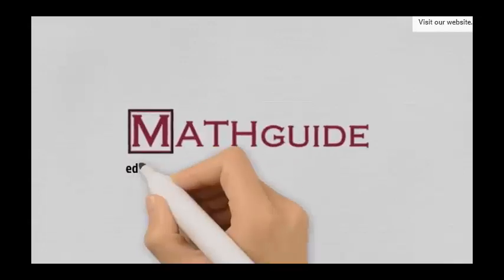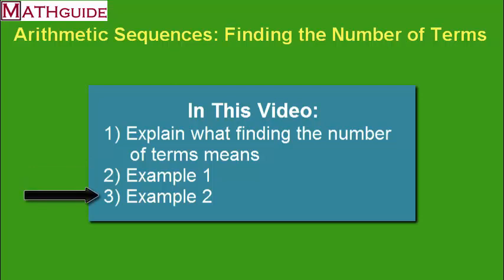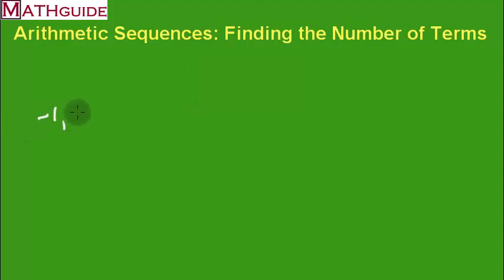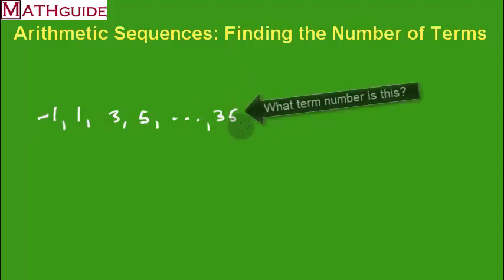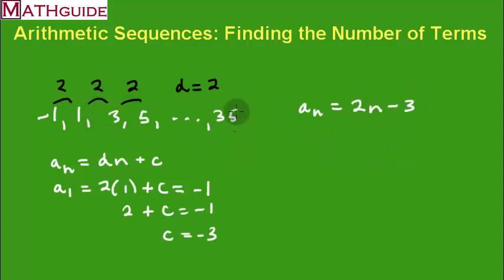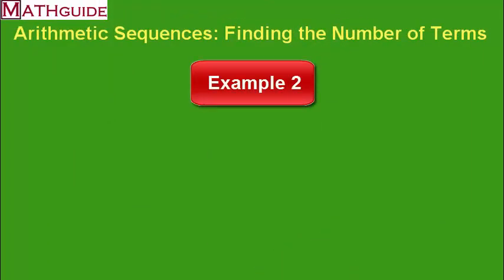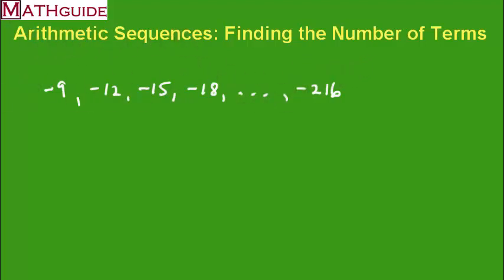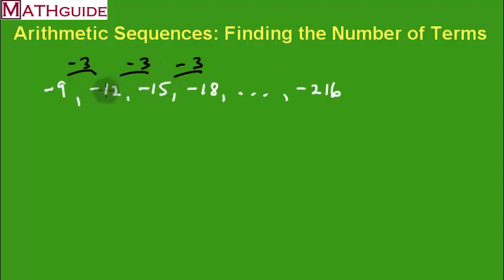Arithmetic Sequences: Finding Number of Terms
This MATHguide math education video demonstrates how to find the number of terms in a finite arithmetic sequence.